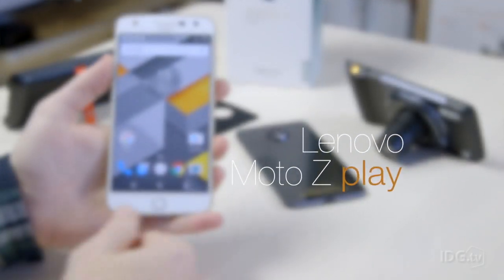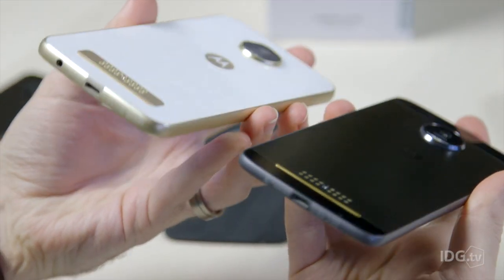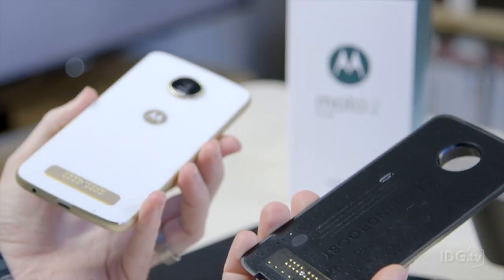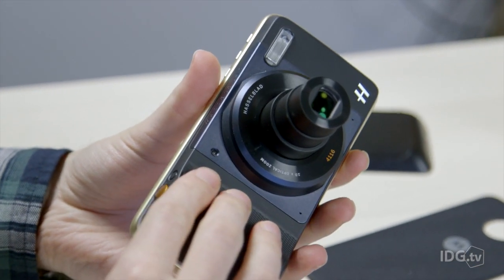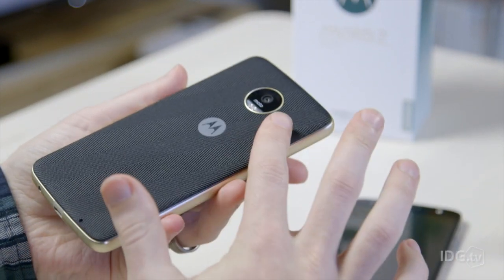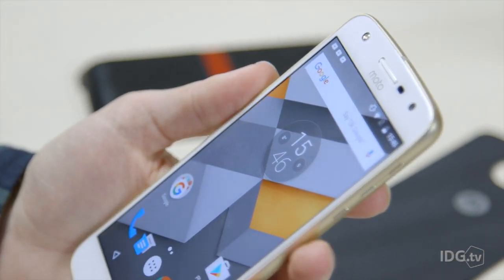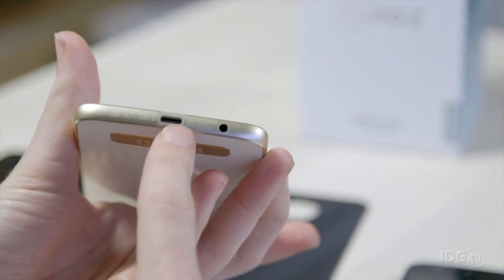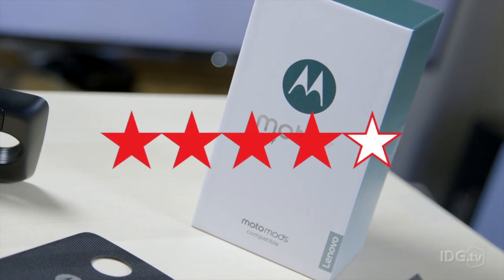Lenovo Moto Z Play review: An excellent take on the modular phone with Moto Mods